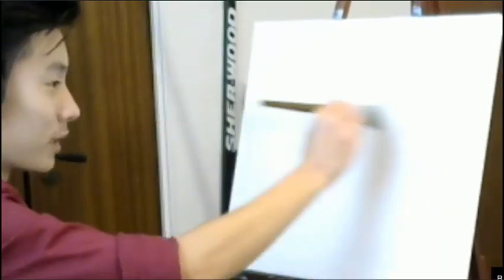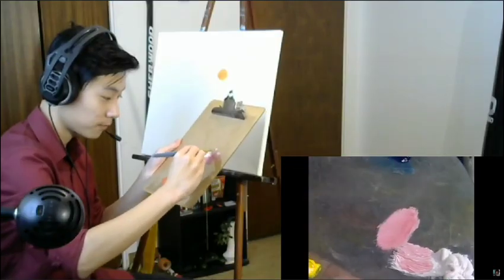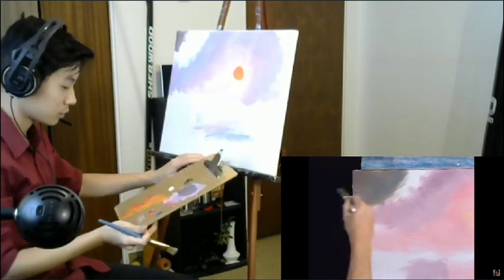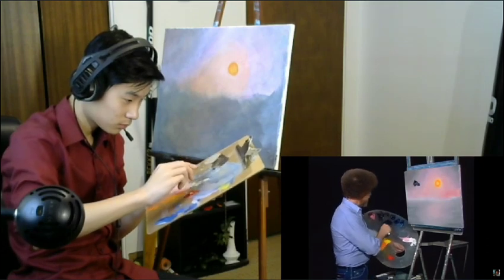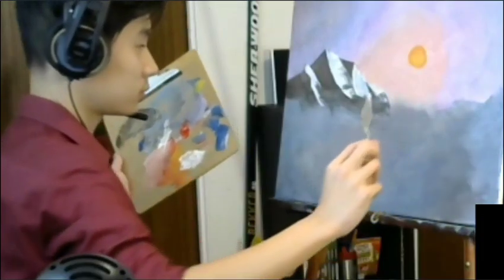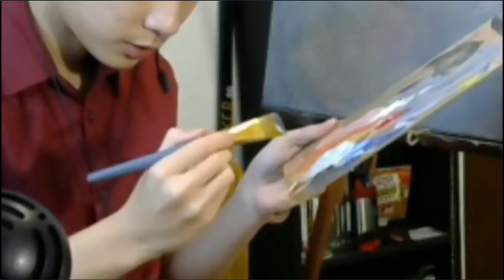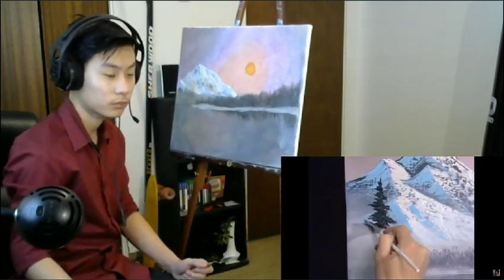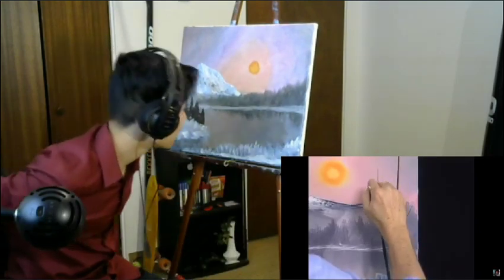I followed a Bob Ross tutorial.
I literally followed a Bob Ross tutorial.